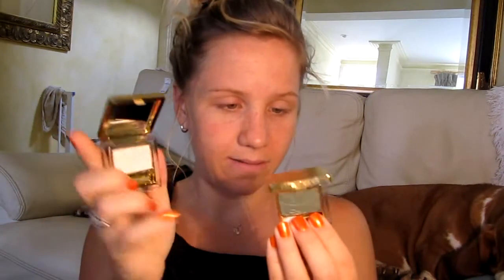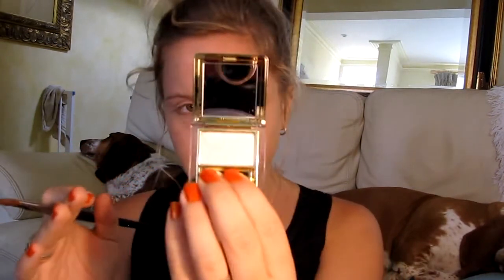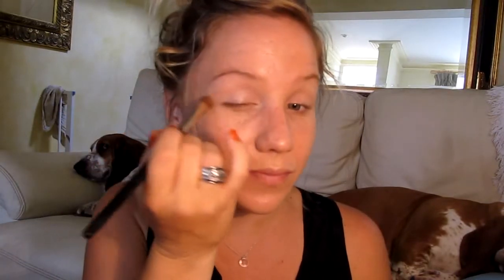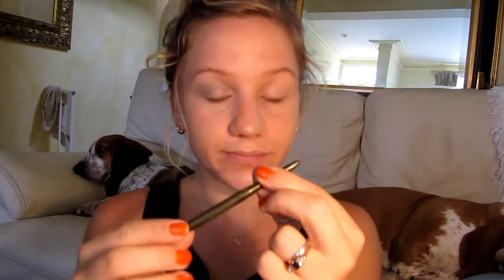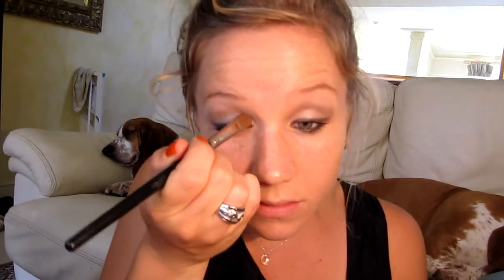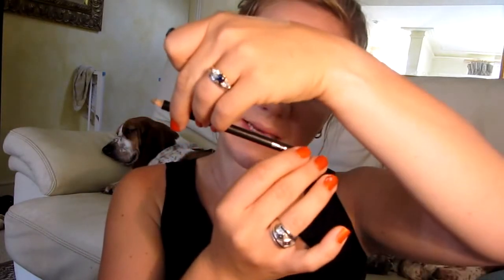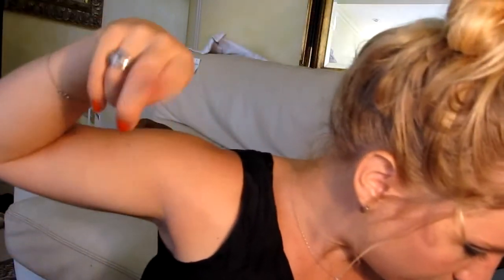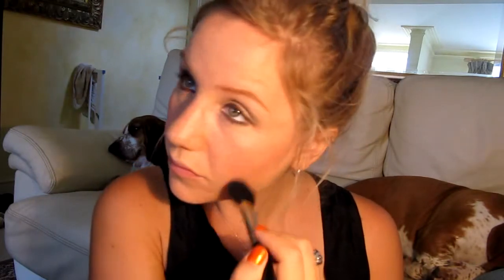New Estee Lauder Product Trial and Simple Summer Make-up!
I have some new products from Estee Lauder which are not launched yet! I had the chance to try out three new Pure Colour Eyeshadows and three new Pure Colour Glosses. In this tutorial I am showing you a simple look using just two shadows and one of the Pure Colour Glosses.

This was inspired by a shoot I saw with Freja Beha Erichsen whom I am slightly infatuated with at the moment!